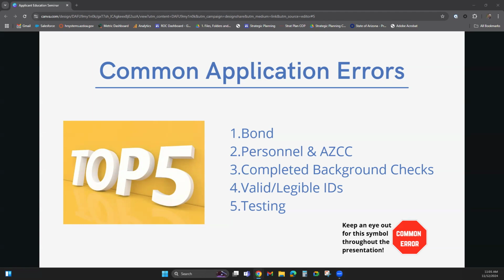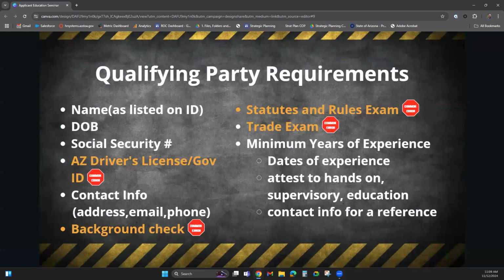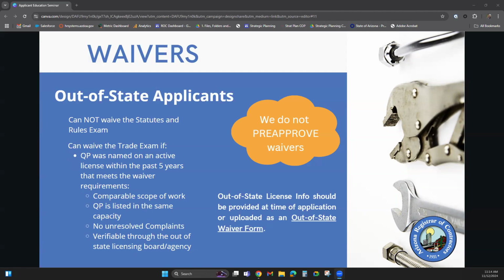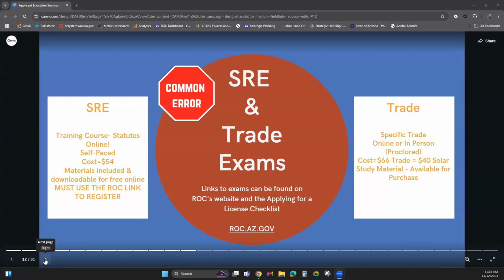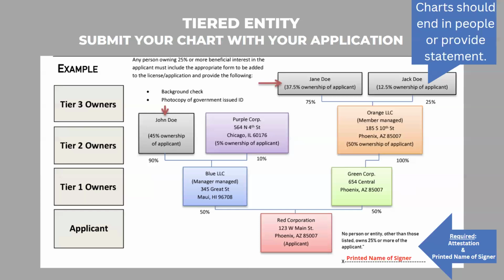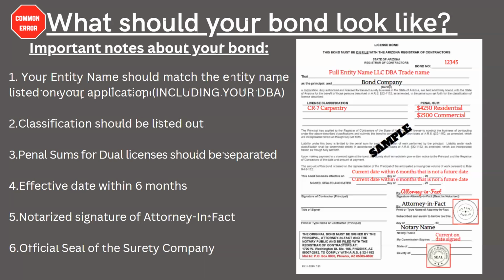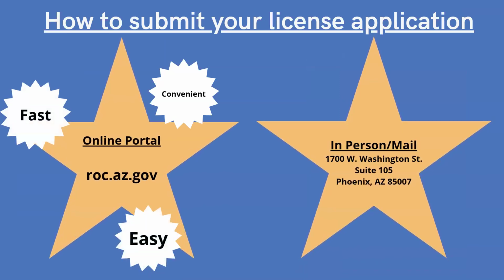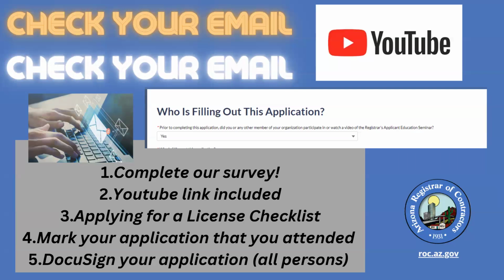| November Applicant Education Seminar - Arizona Registrar of Contractors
Need help with your application?